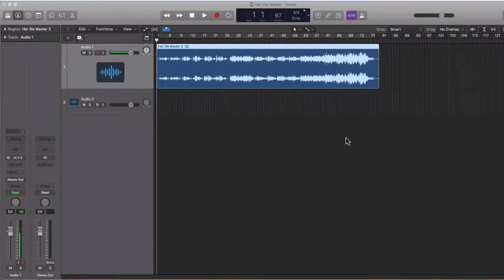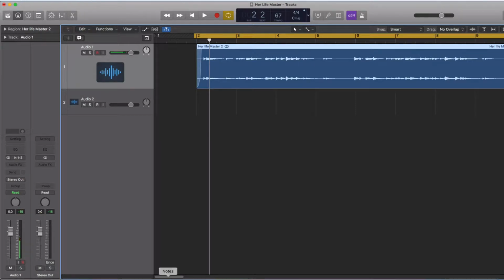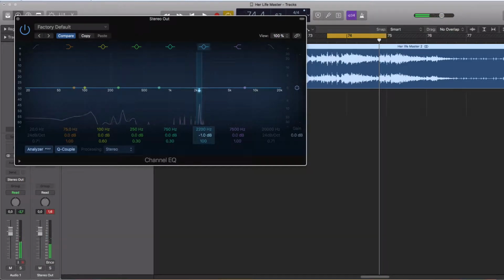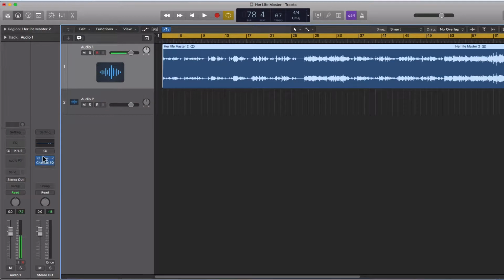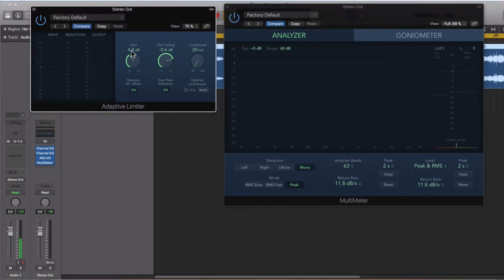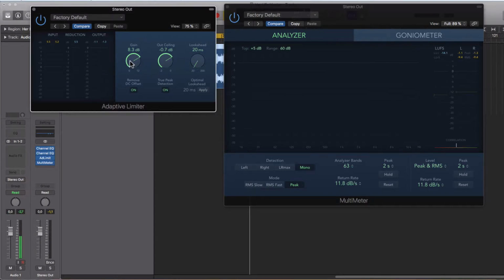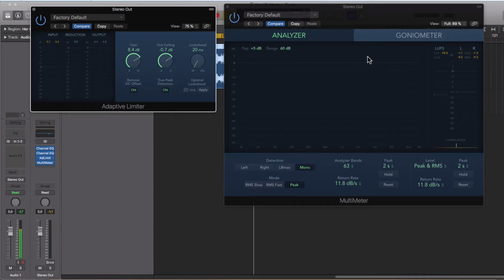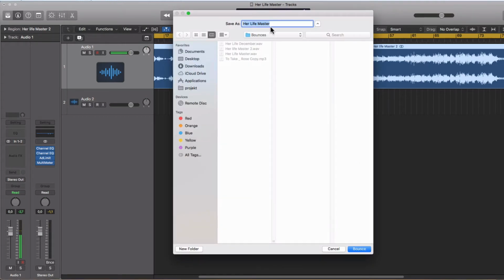How I master in Logic Pro X Using Only Stock Plugins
A video of how I master my tracks, recorded without a script, so there is some stuff I probably forgot to mention or describe in more detail.